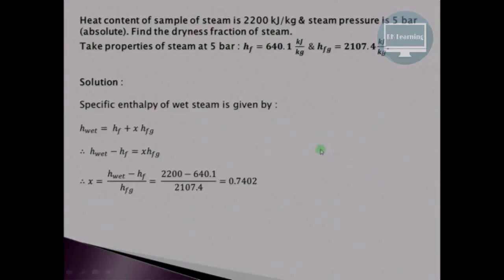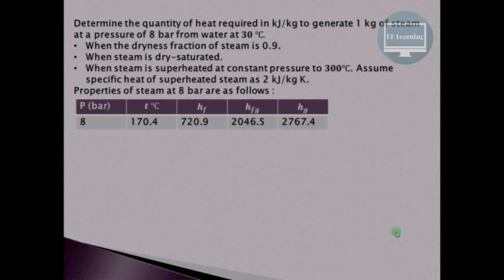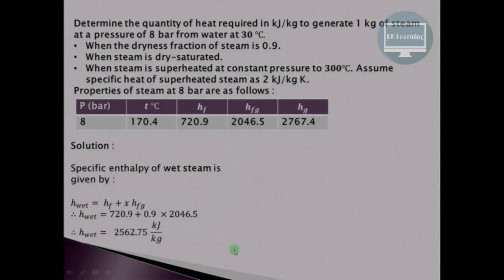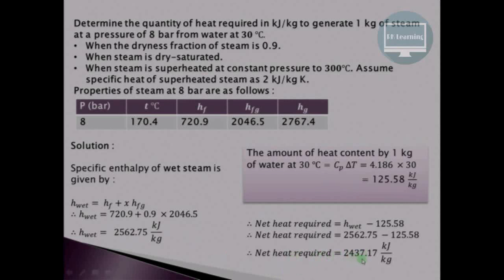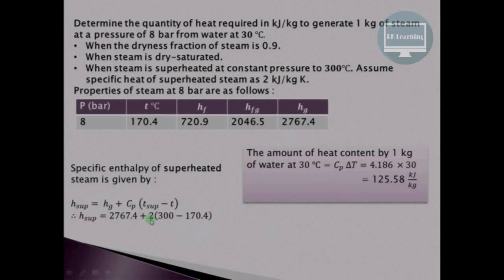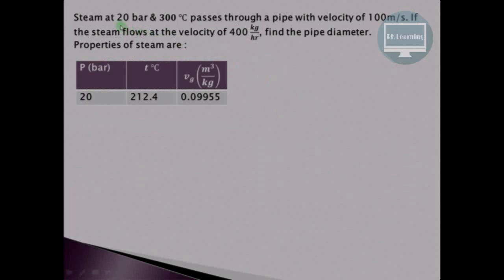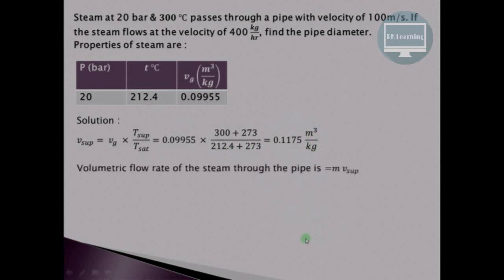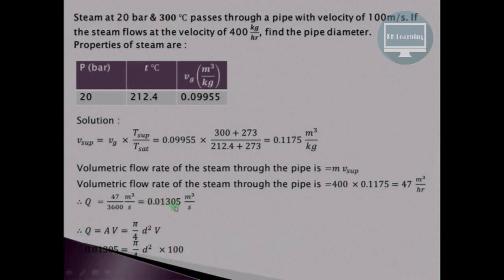Solved examples on properties of steam & dryness fraction rklearning